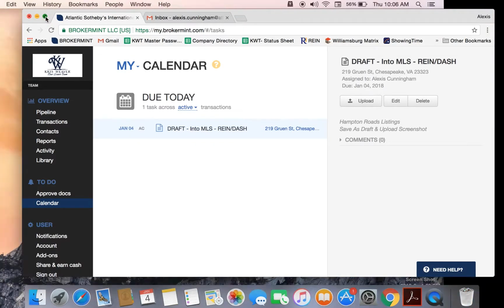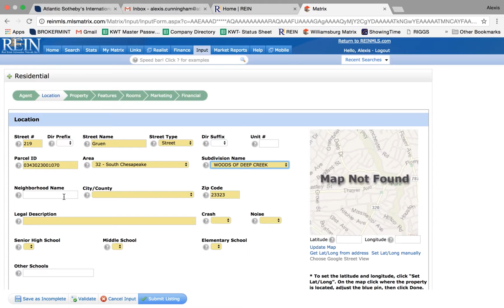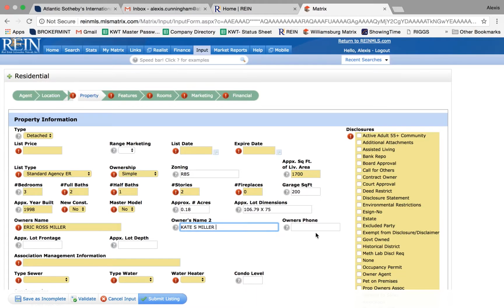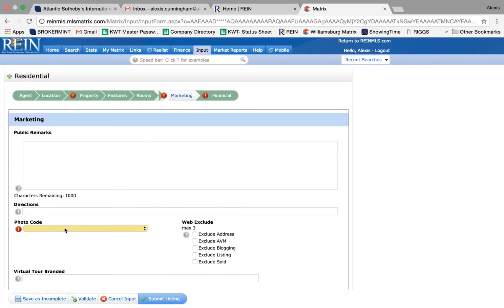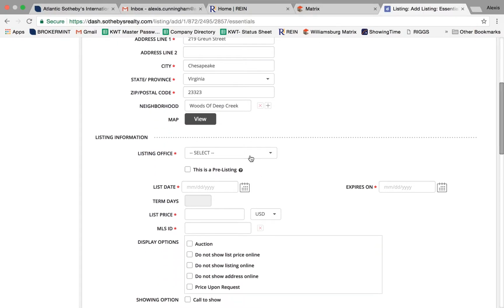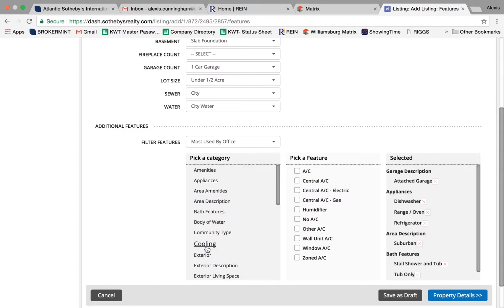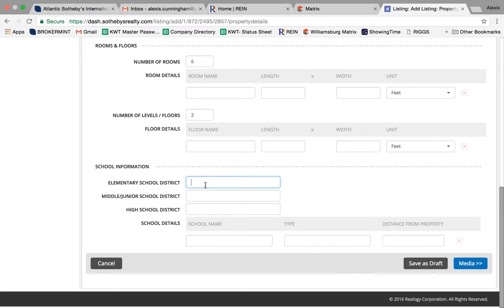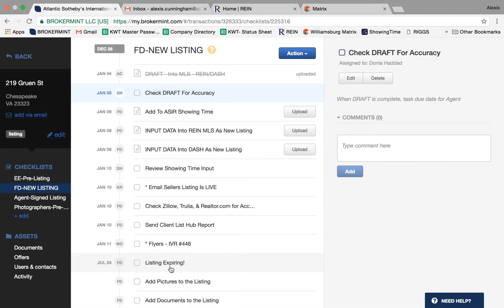REIN & DASH DRAFT VIDEO